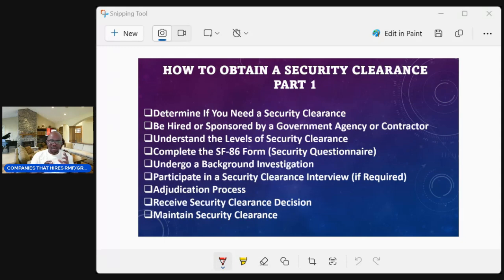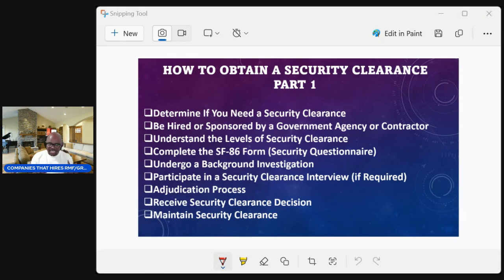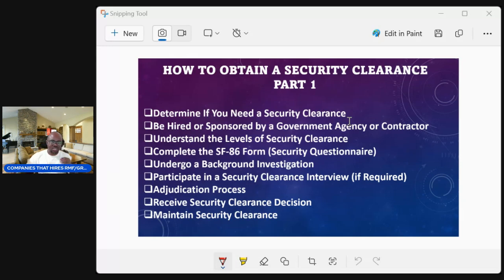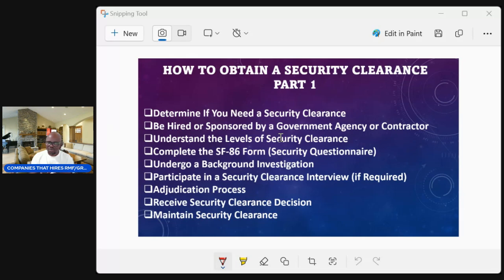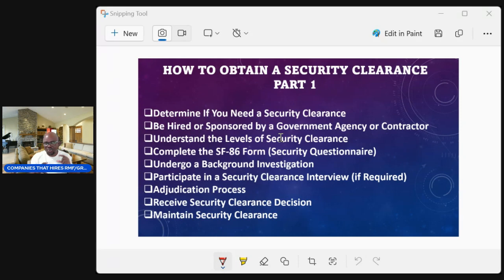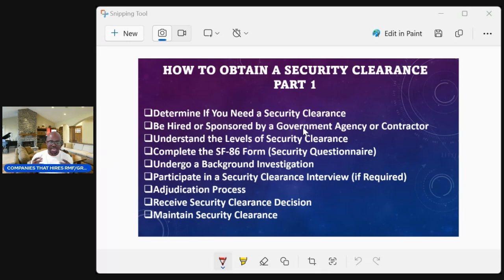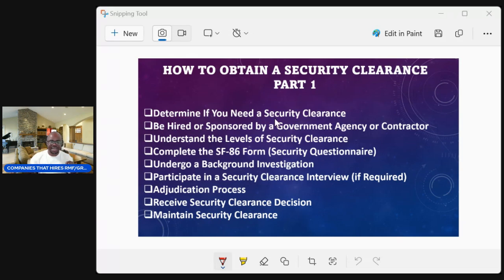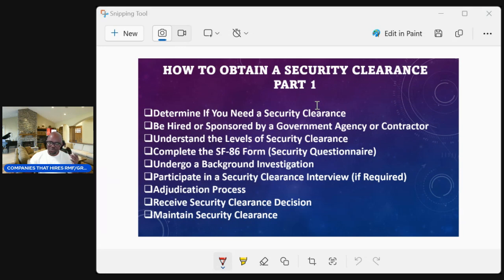HOW TO OBTAIN A SECURITY CLEARANCE - PART 1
Determine If You Need a Security Clearance
Understand the Levels of Security Clearance
Complete the SF-86 Form (Security Questionnaire)
Undergo a Background Investigation
Participate in a Security Clearance Interview (if Required)
Adjudication Process
Receive Security Clearance Decision
Maintain Security Clearance